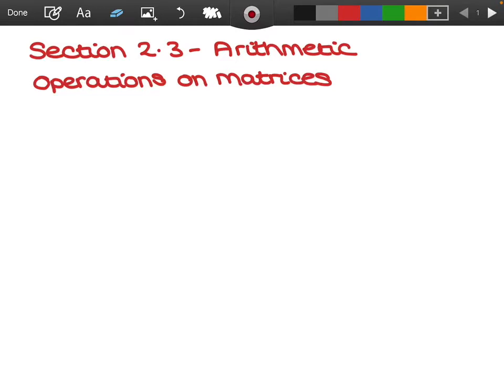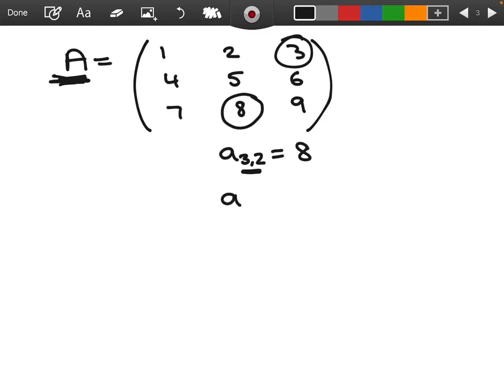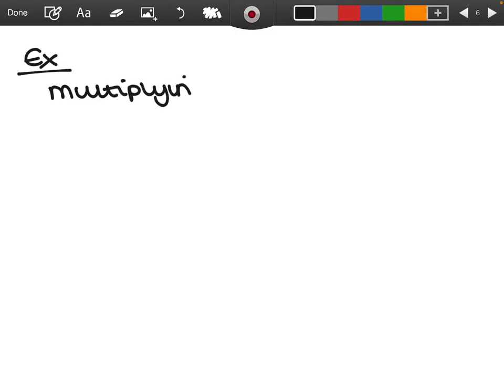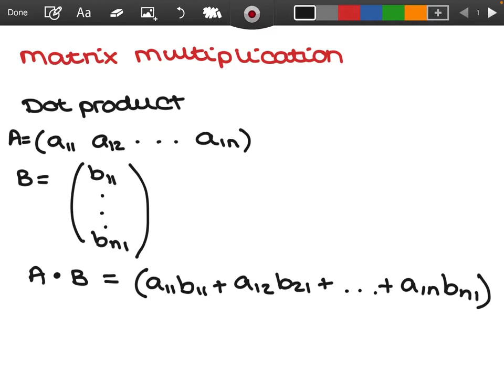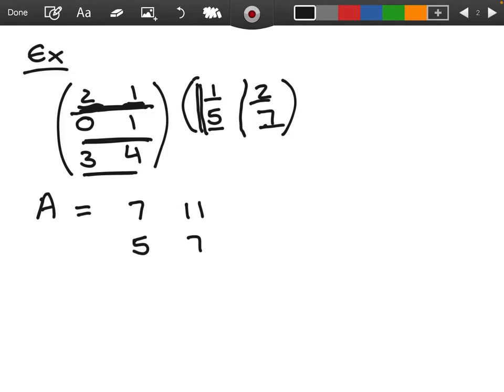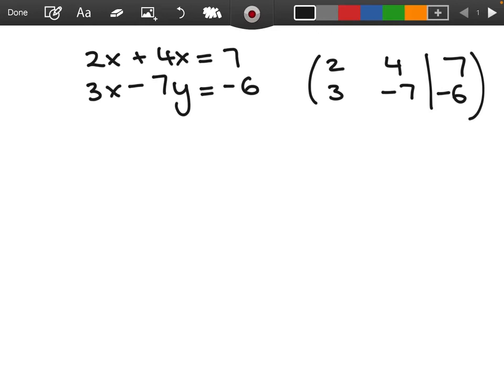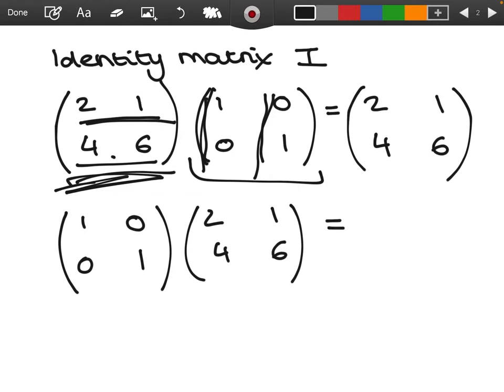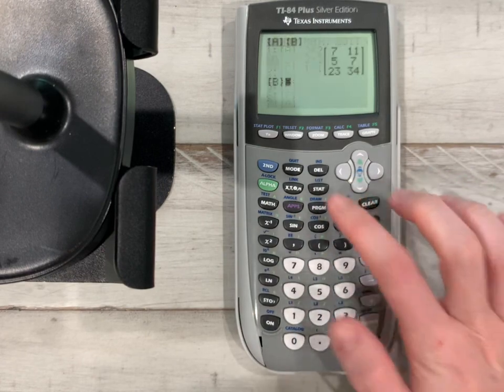MAT110 Section 2.3 Full Video